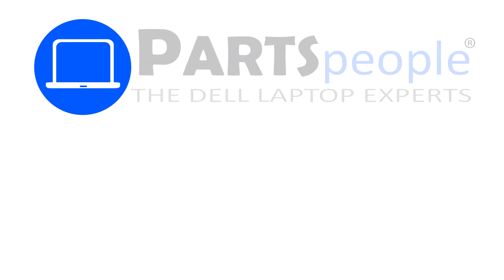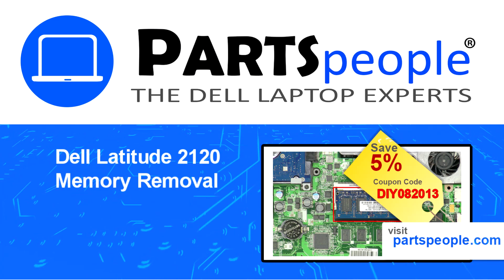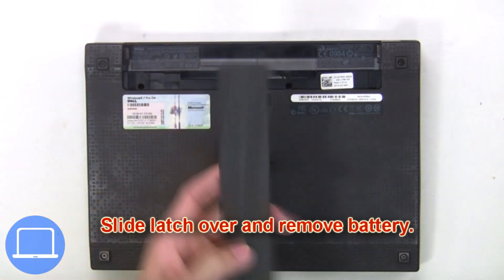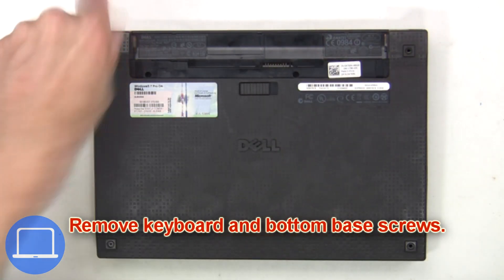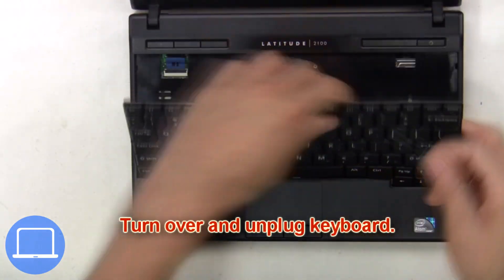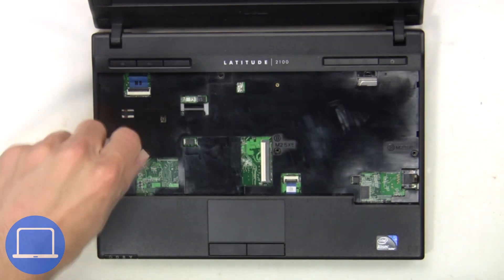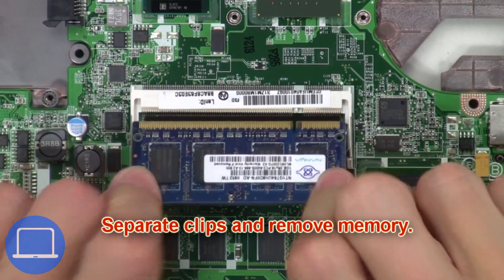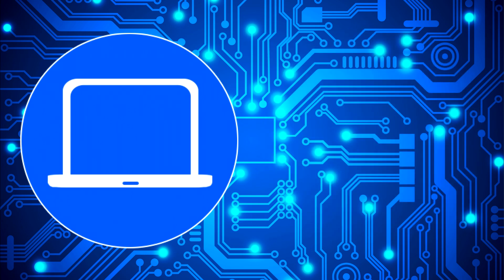Dell Latitude 2120 (P02T002) Memory How-To Video Tutorial